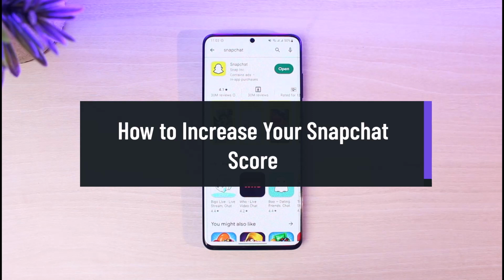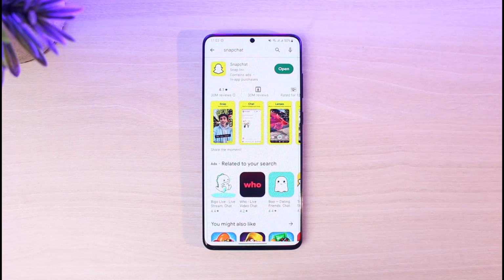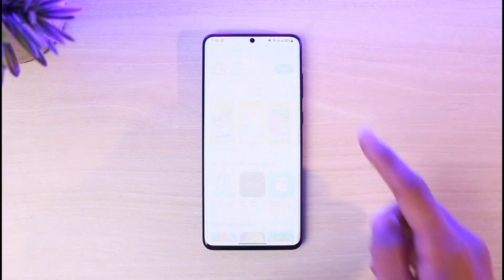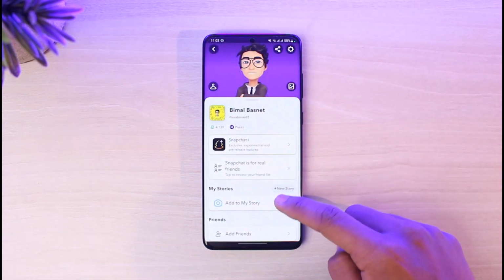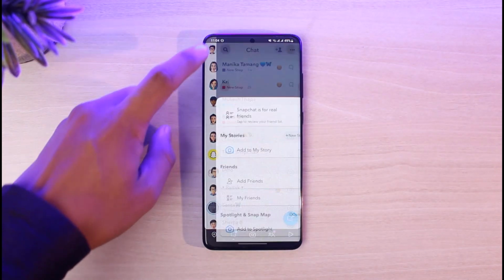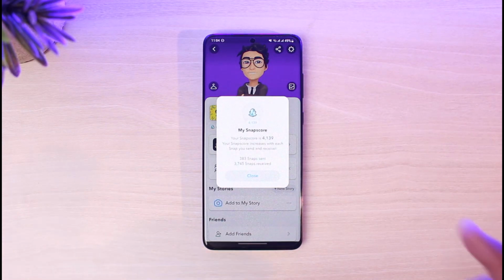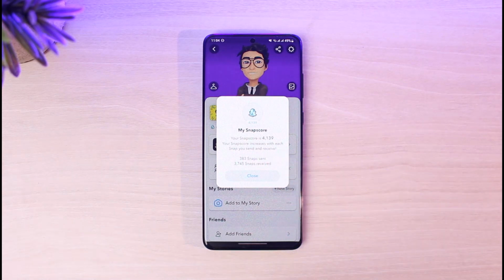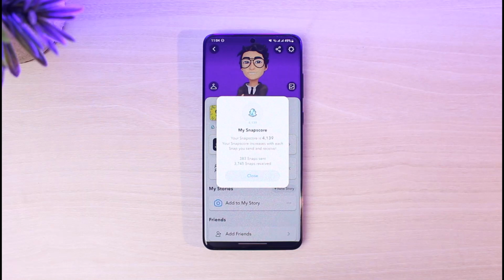How to Increase Your Snapchat Score !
This video guides you through an easy step-by-step process to increase your Snapchat score. So make sure to watch this video till the end.

~ Chapters:
0:00 Introduction
0:11 What is Snapchat Score
0:38 Increase Your Snapchat Score
1:26 Conclusion